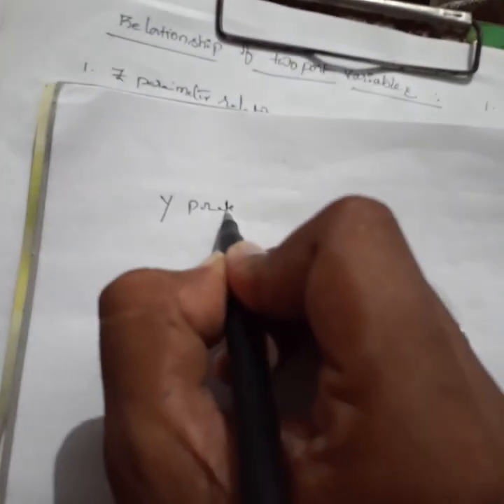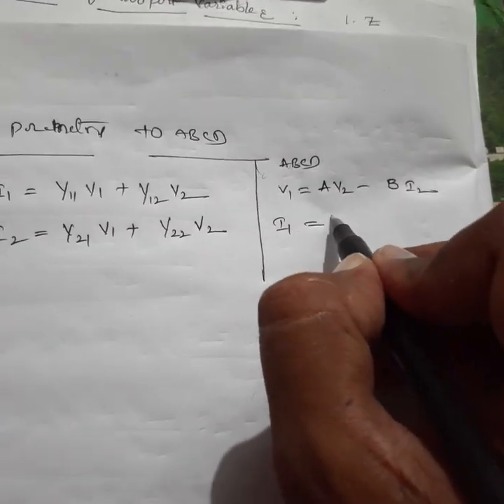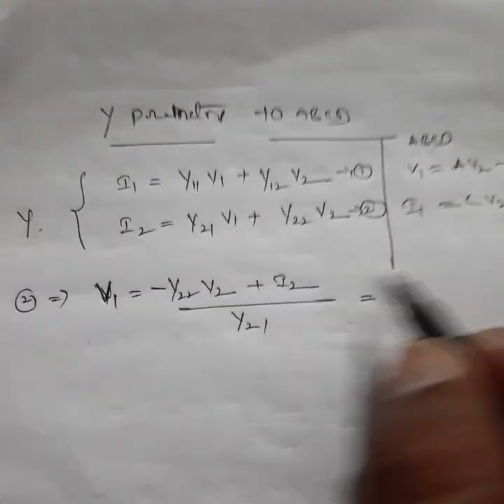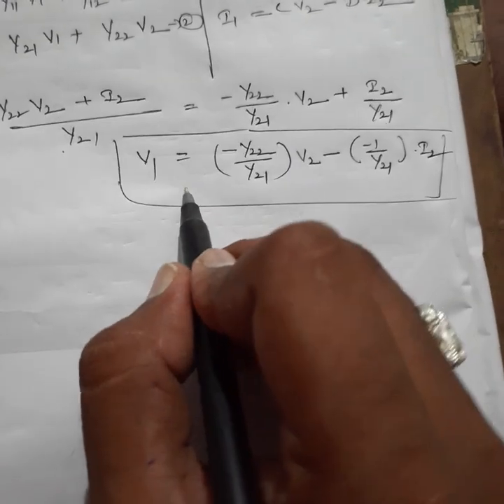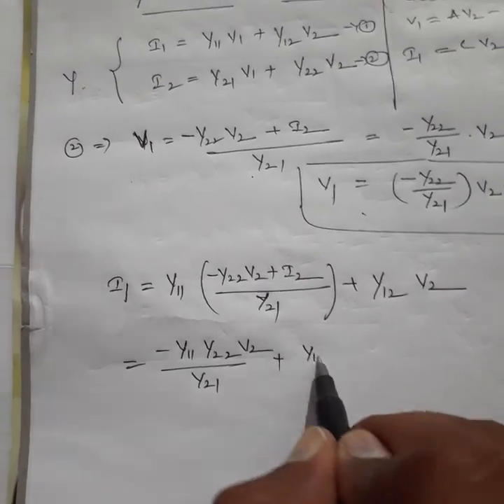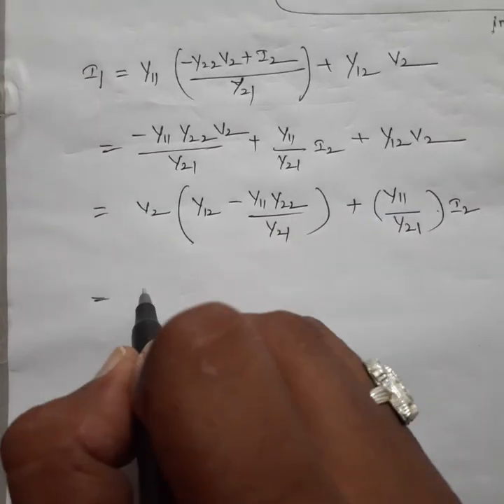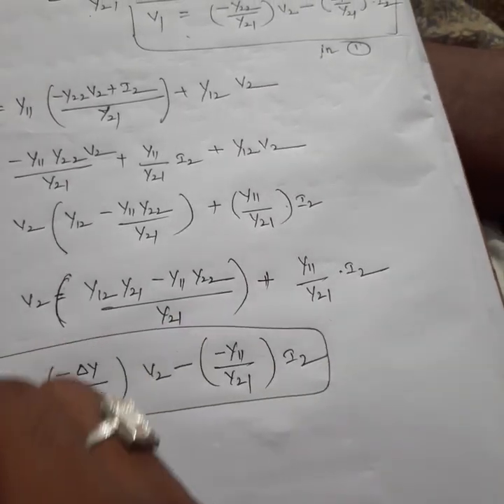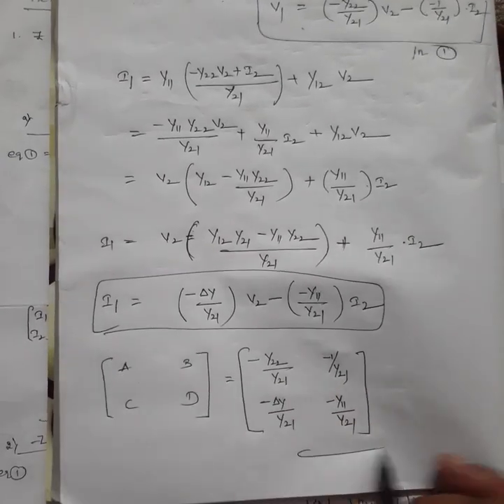Relations of Y parameters to ABCD parameters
Two port parameters relationships